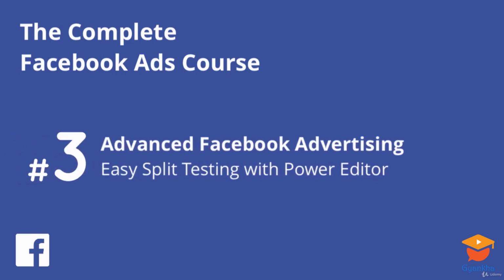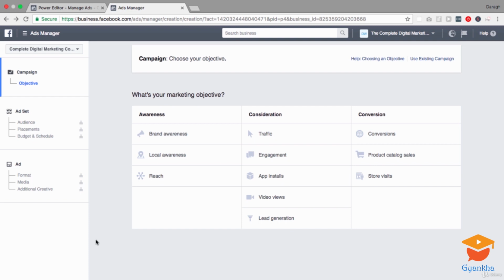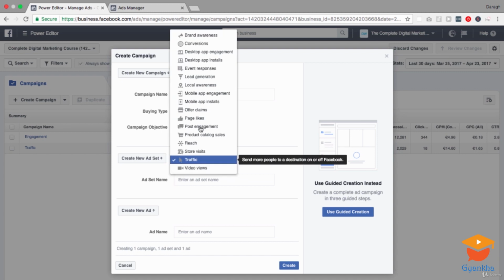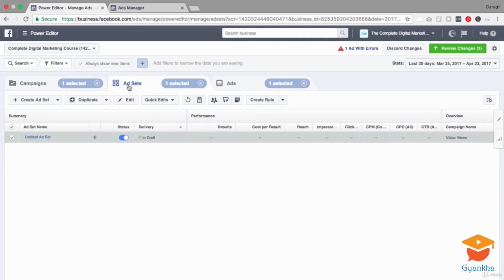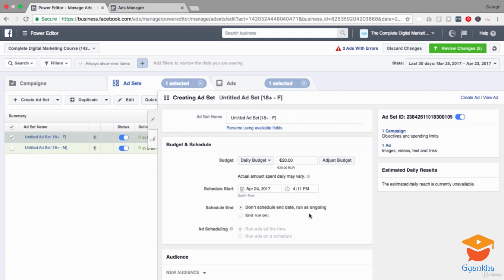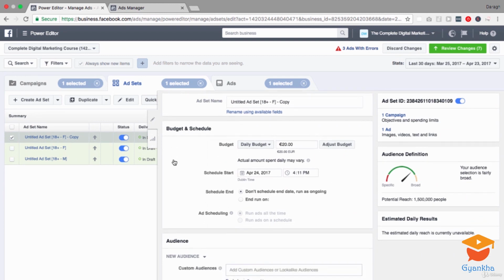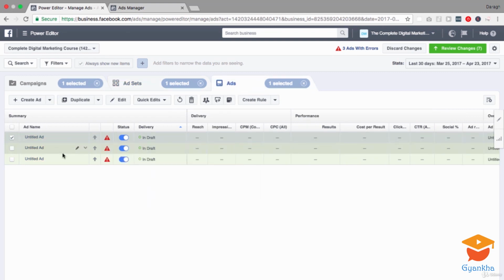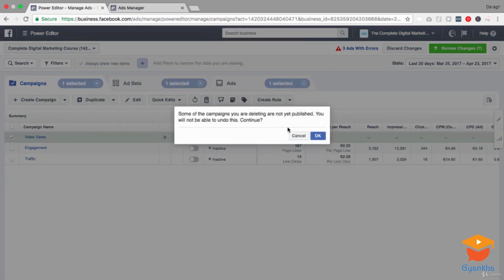Easy Split Testing with Power Editor